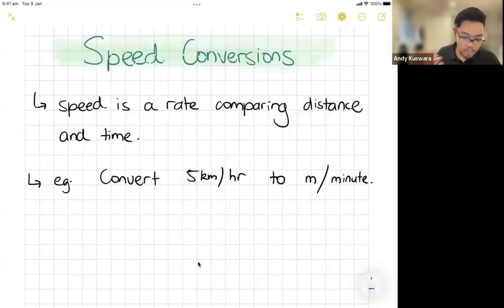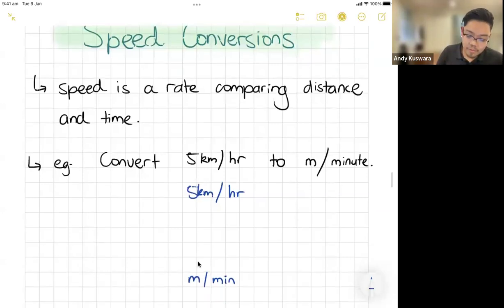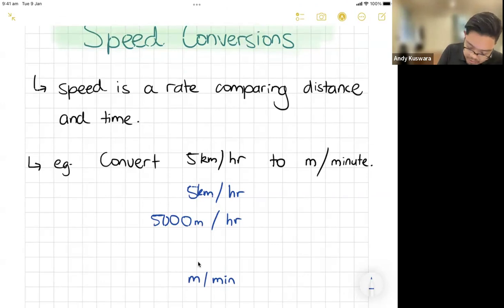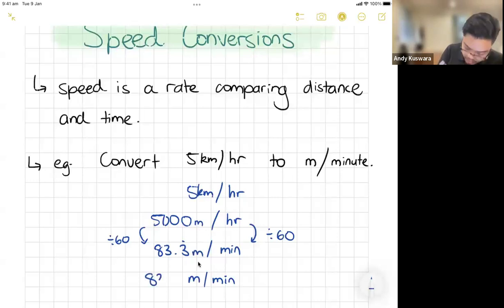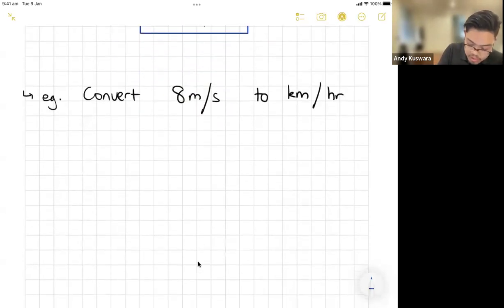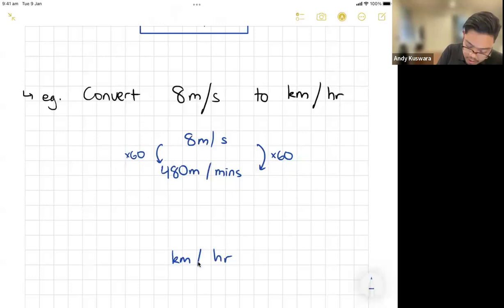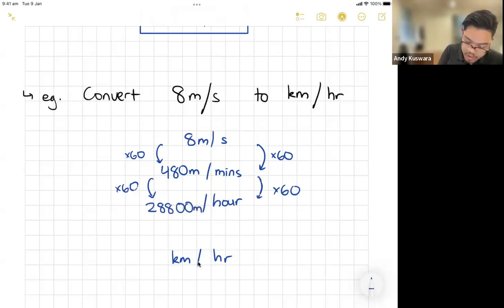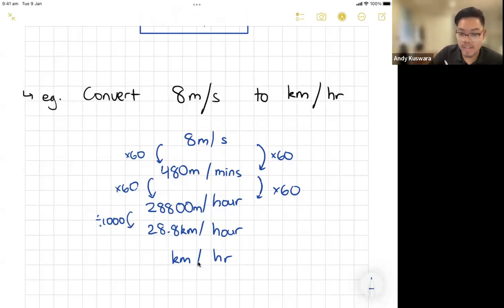Speed Conversions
Australia, NSW curriculum video on Speed Conversions. Aimed at Year 8 Math

In todays lesson we go through:
- Rugby
- Examples

Happy Math-ing